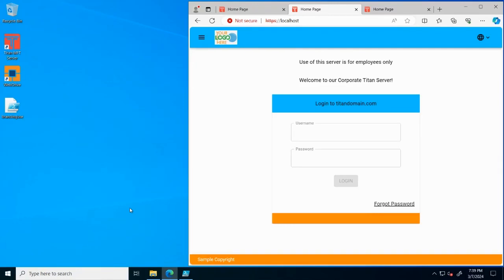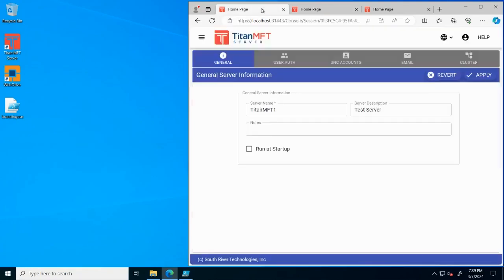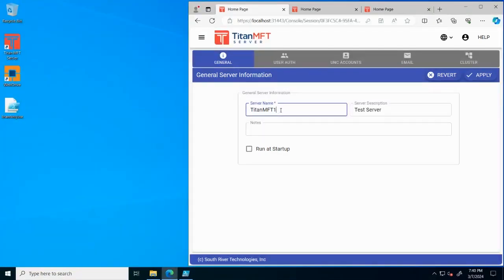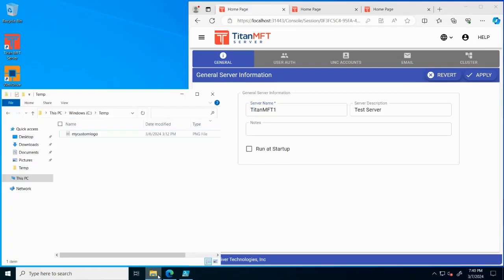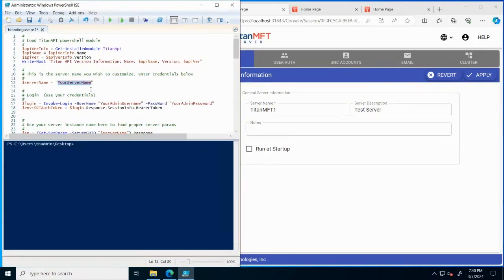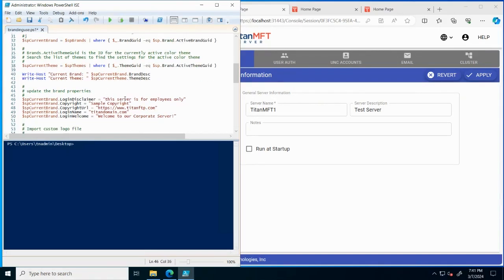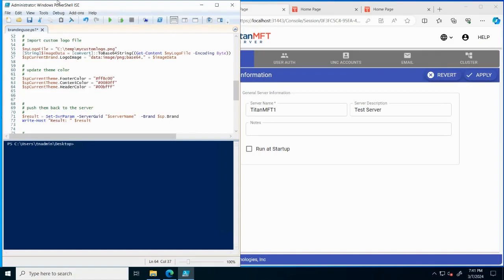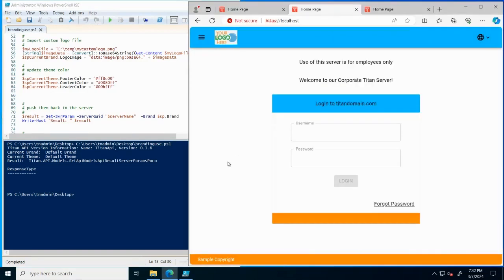Titan Server: Custom Branding for User and Admin Interfaces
In this video, a tutorial video provides step-by-step instructions in custom branding the Titan Server interfaces (Admin and User).

Custom Branding the interface reinforces the value of your brand, and Titan Server supports customizing the Logo, Company Name, Copyright, On-Screen Messages, and On-Screen Colors with support for Hex values to perfectly match your color schemes.